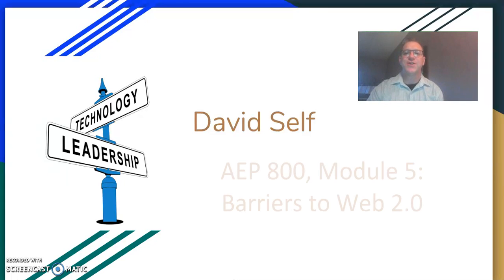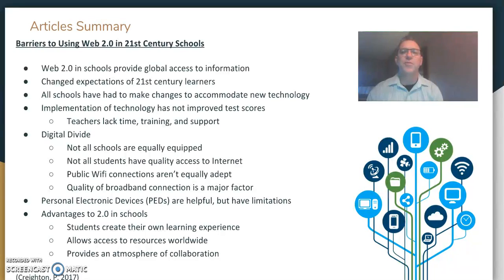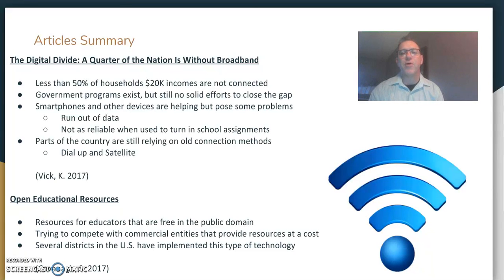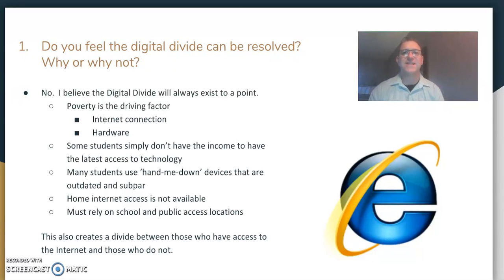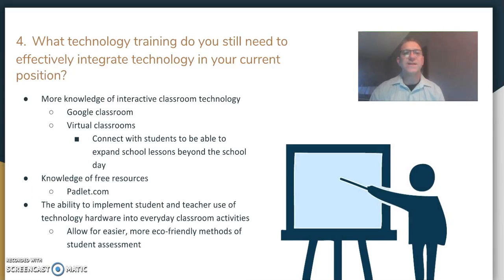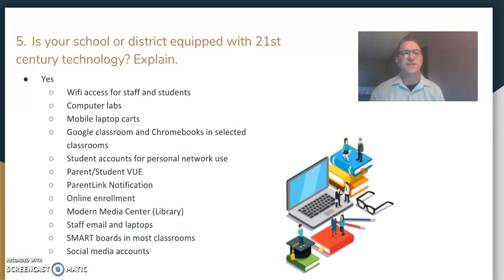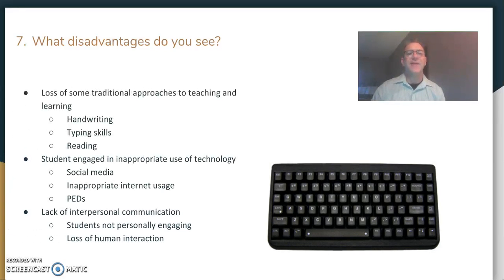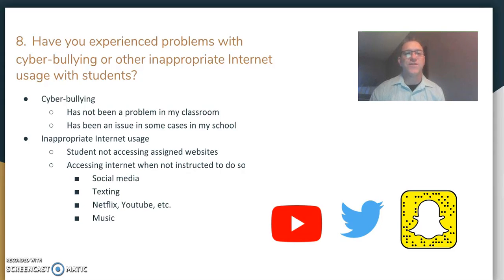AEP 800 Mod 5